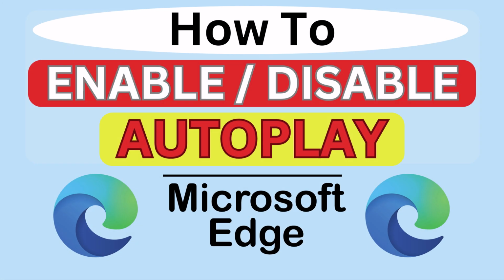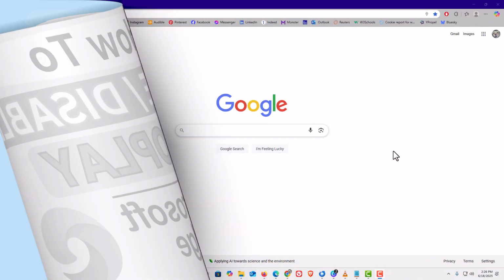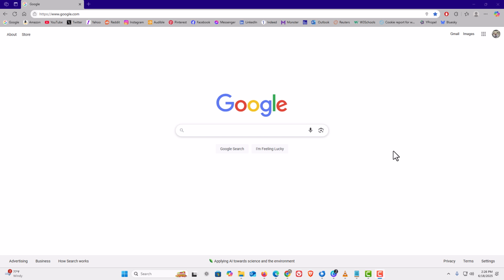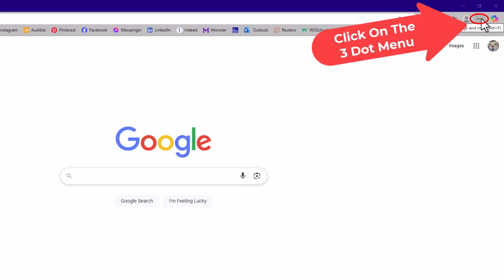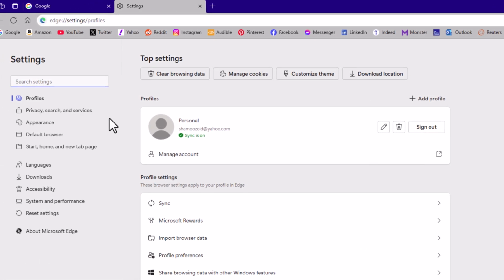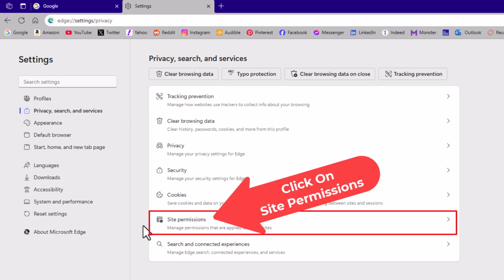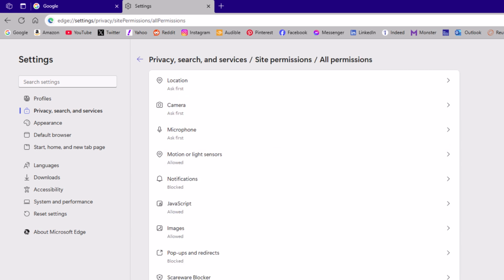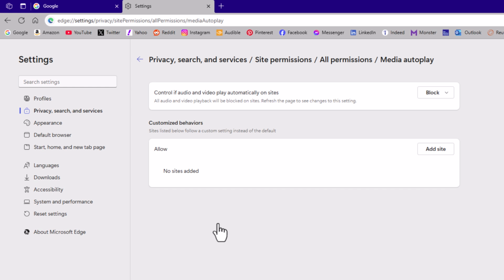How to Enable or Disable Autoplay in Microsoft Edge | Step-by-Step PC Tutorial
In this step-by-step tutorial, you'll learn how to enable or disable autoplay in the Microsoft Edge browser using a PC. Autoplay settings let you control whether videos play automatically when visiting websites. Whether you want to stop distractions or allow seamless playback, this guide will help you customize your browsing experience quickly and easily.

✅ Perfect for improving privacy, saving bandwidth, and controlling media behavior.

Simple Steps
1. Open The Microsoft Edge Browser.
2. Click on the 3-dot hamburger Menu In The Upper Right corner.
3. Select "Settings" from the dropdown.
4. In the left side pane, select "Privacy Search And Services".
5. In the center pane, scroll down and click on "Site Permissions".
6. Click on "All Permissions".
7. Scroll down and click on "Media Autoplay".
8. Click the dropdown next to "Control Audio And Video Play Automatically On Sites" and choose "Allow, Limit, or Block".

Chapters
0:00 How To Turn On Or Off Autoplay In The Edge Browser
0:21 Open The Microsoft Edge Browser
0:31 How To Open Settings In The Edge Web Browser
0:45 In The Left Pane Select Privacy, Search, And Services
0:55 In The Center Pane Select Site Permissions
1:05 Click On All Permissions And Select Location
1:15 Click On Media Autoplay
1:25 Click The Dropdown And Choose Between Allow, Limit, or Block